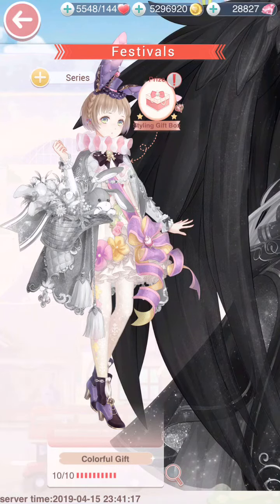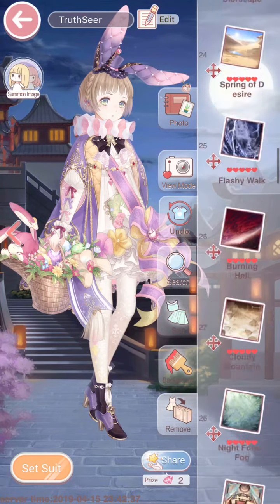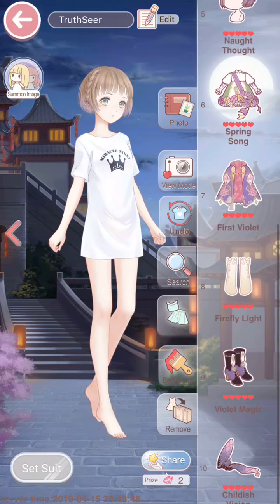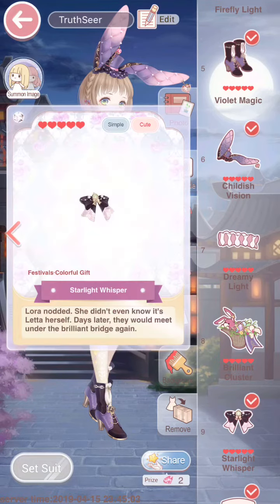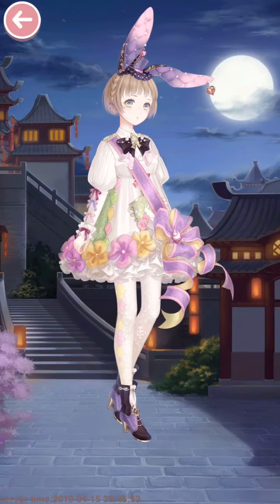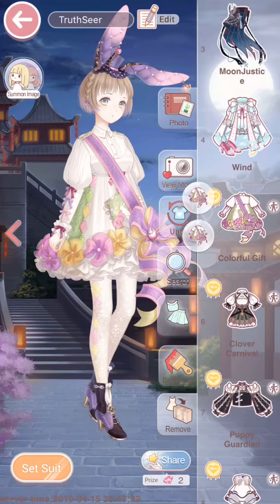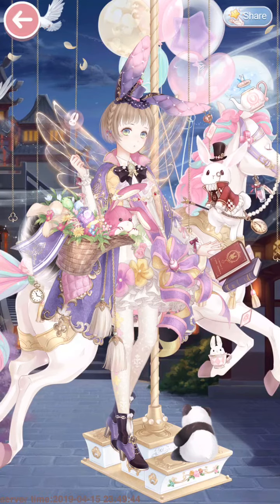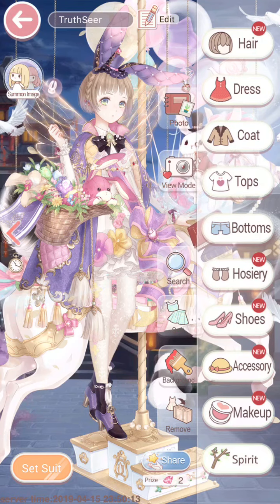Love Nikki Showing Colorful Gift/Parts of Spring Wonderland!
Enjoy:) April 16th,2019

***So I think in the video I accidentally counted 30 currency which should be 25 as it’s 5 plays and 25 currency a day***

I am very happy with Colorful Gift:) She is much cute than the Easter Suits last year minus the recharge! I really like how the pieces work by themselves too:) All in all I am very happy to own her:)

Oh man Spring Wonderland is very freaking nice looking:) When I was testing the suit I think it was the headpiece that was making the other suits look a bit weird. I noticed when I took it off that the suit looked much better. I still like the headpiece though:) I cannot wait to finish her suit:)